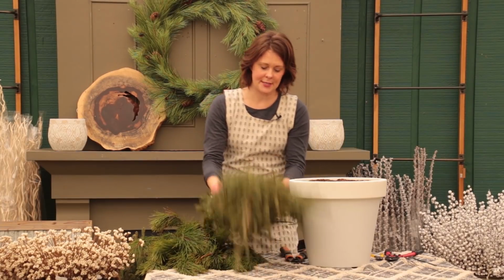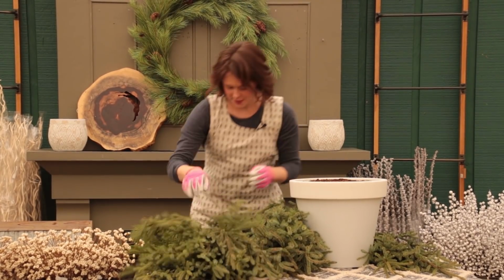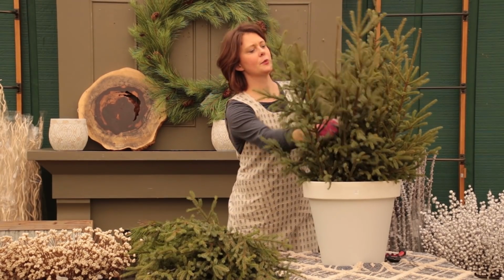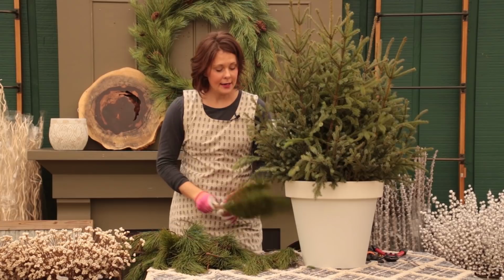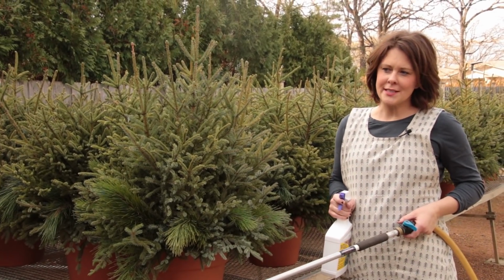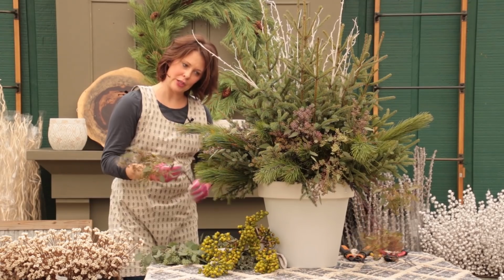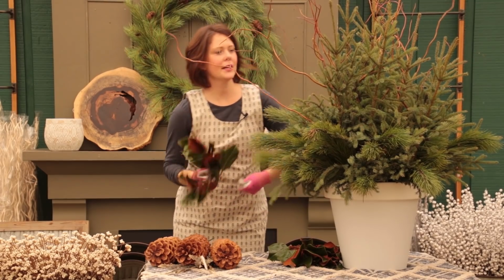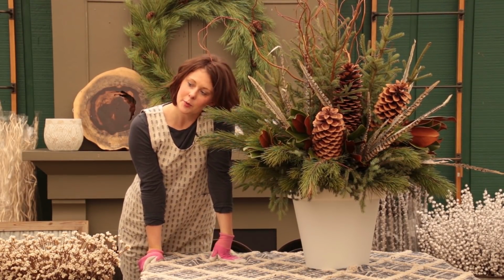Two Spruce Top Pot Designs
Jessie has two fun, fresh and focused spruce top pot recipes for your winter containers.